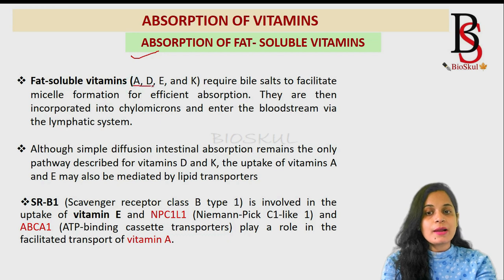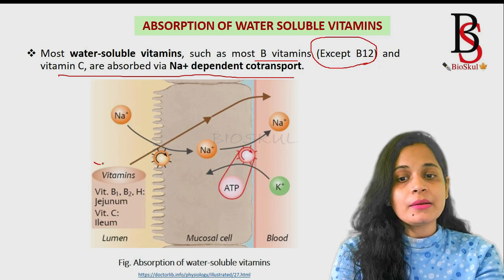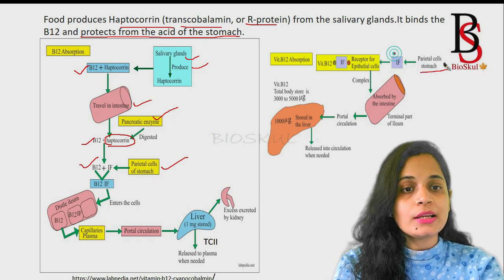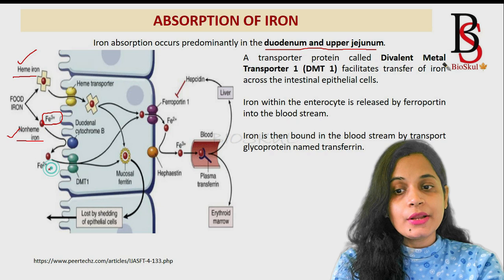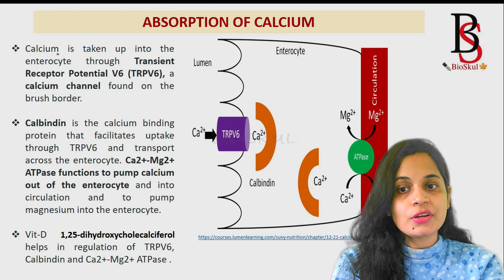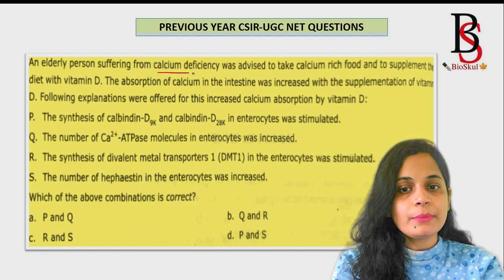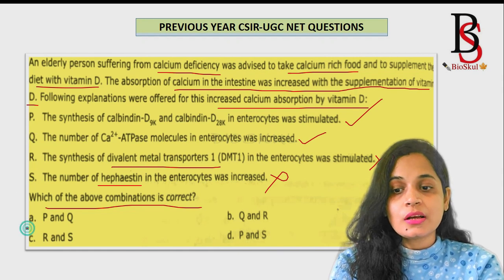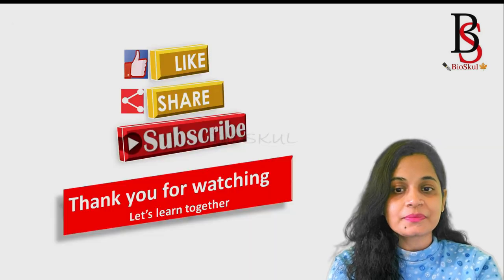ABSORPTION IN THE GASTROINTESTINAL TRACT /Part 2B /CSIR-UGC NET/By Dr Gayatri Acharya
Topic:ABSORPTION IN THE GASTROINTESTINAL TRACT /Part 2B/CSIR-UGC NET/By Dr Gayatri Acharya

6.Fertilization in Mammal- Part 2 - Acrosomal Reaction /CSIR-UGC NET by Dr Gayatri Acharya

7.Fertilization in Mammal- Part 3 FUSION OF SPERM AND EGG MEMBRANE AND PREVENTION OF POLYSPERMY

5.Logistic Growth